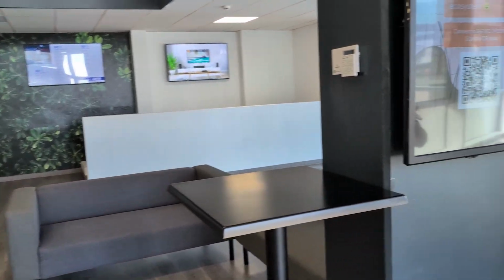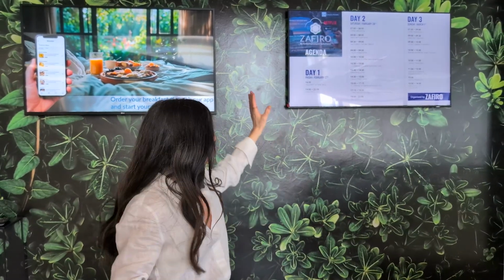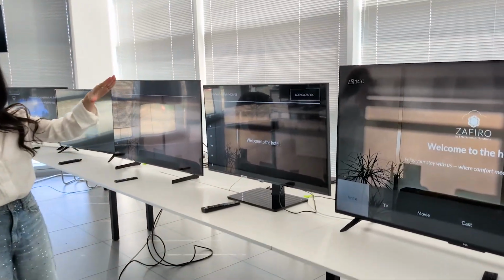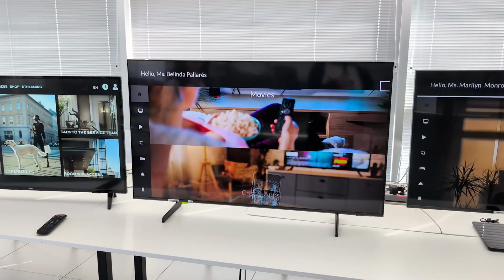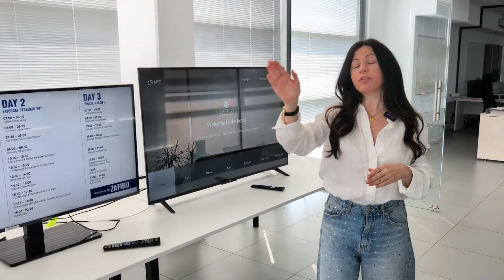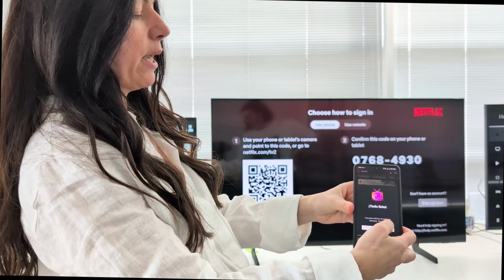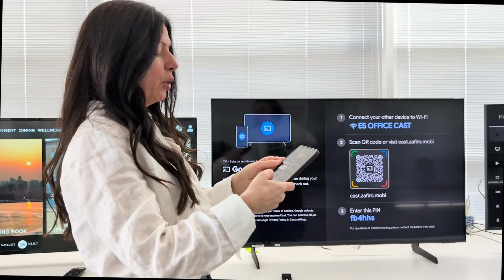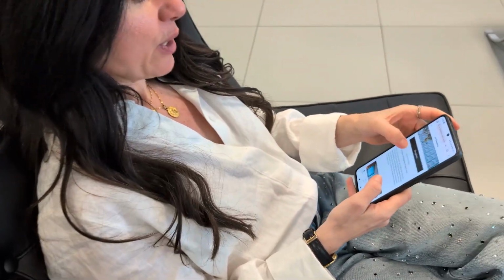How the ZAFIRO Ecosystem Works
Multiple solutions. Fully connected. One seamless experience.

ZAFIRO brings together a complete ecosystem of technological solutions within a single platform designed to enhance the digital experience in hotels.

The ZAFIRO platform provides guests with simple and centralised access to all the hotel’s digital services, accompanying them throughout their stay. From online pre check-in via ZAFIRO Mobile to check-out, including connectivity within the hotel through the ZAFIRO WiFi captive portal, as well as a wide range of entertainment features (Cast, Apps and Movies) and access to hotel information and services through ZAFIRO TV and ZAFIRO Room Entertainment in the room.

In this video, we show how the ZAFIRO Ecosystem works and how our solutions accompany guests throughout their entire stay.